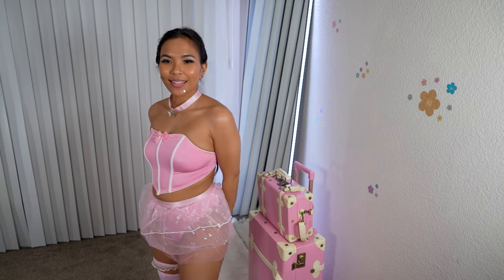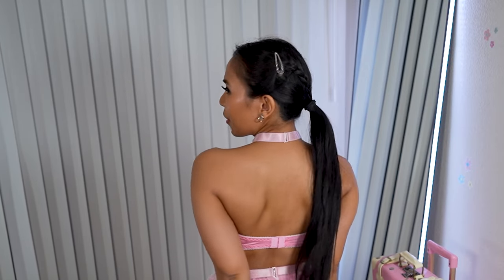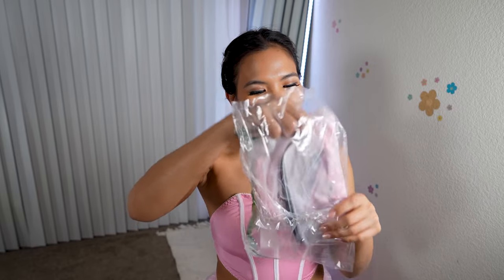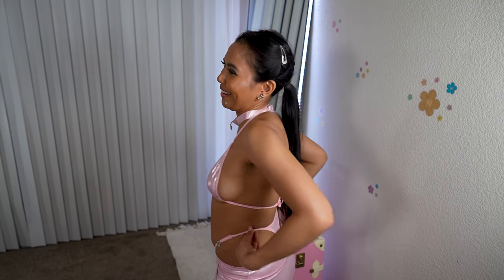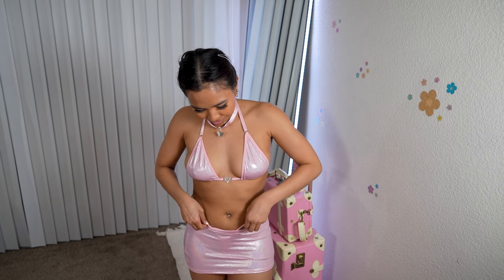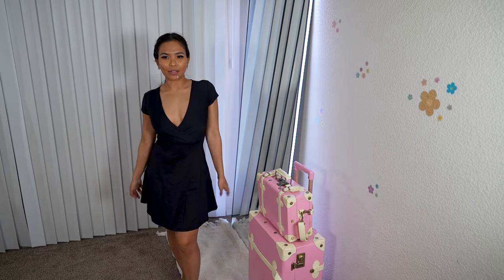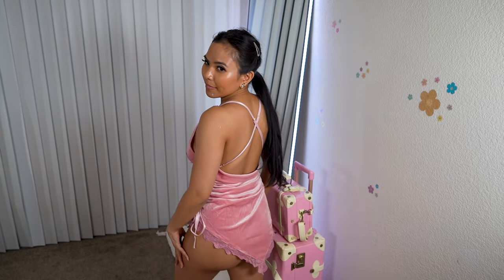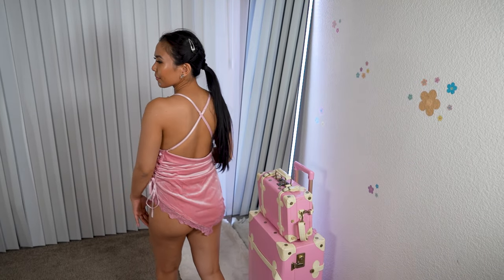Amazon Try On Haul